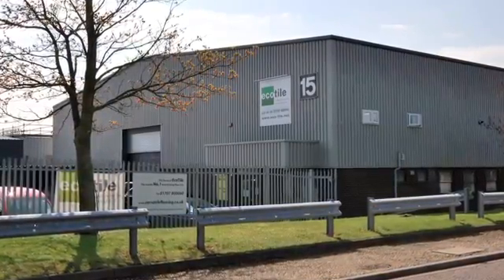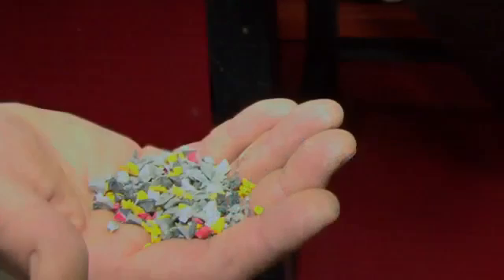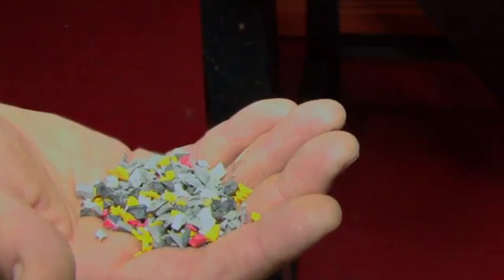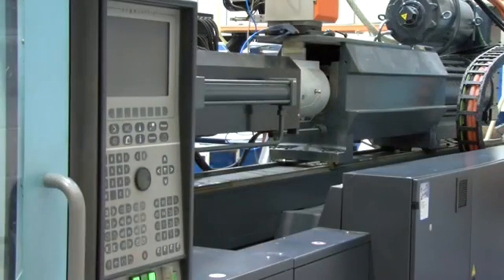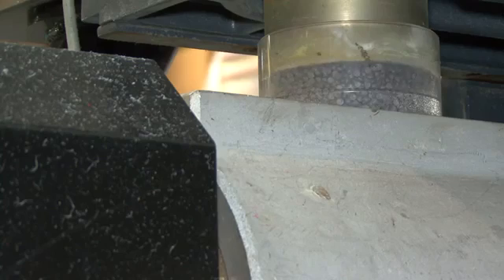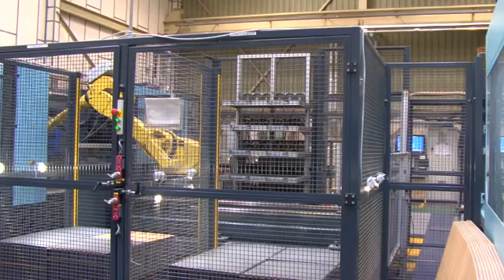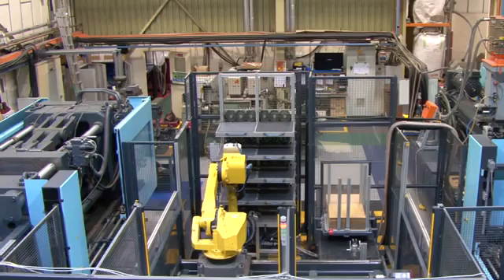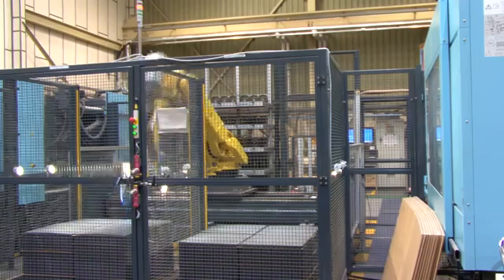How we make Ecotile interlocking industrial floor tiles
This video shows how we make our interlocking floor tiles. The tiles are made from PVC pellets or from recycled plastic. We use a robot to help with the manufacturing process.
FROM THE B2B DIRECTORY- APPROVED BUSINESS